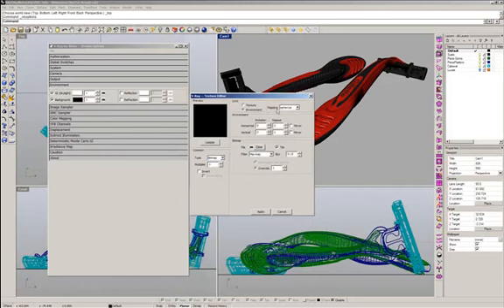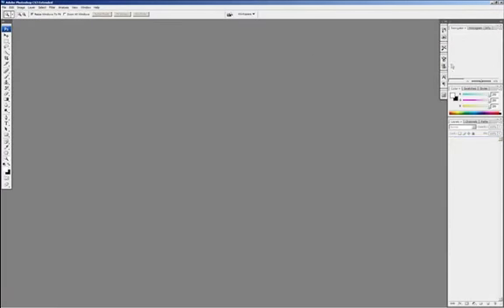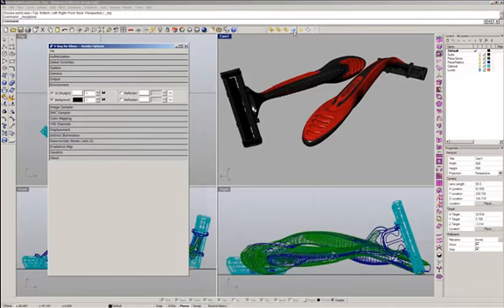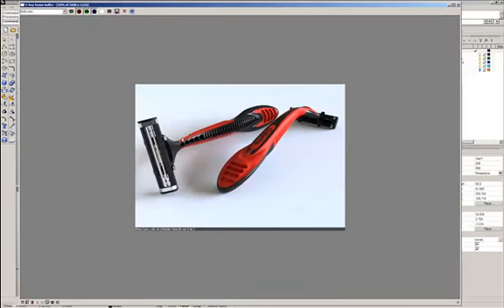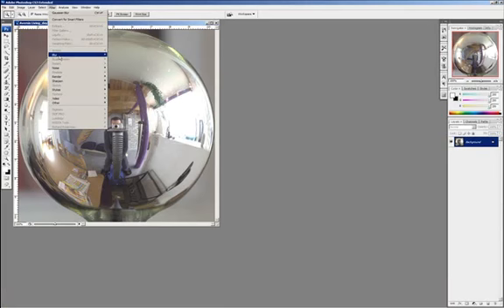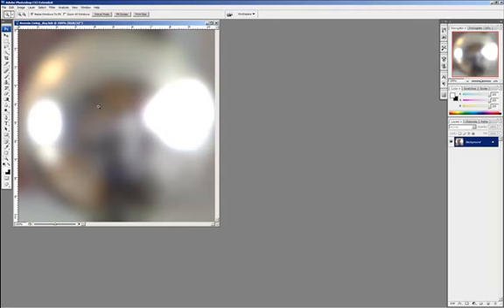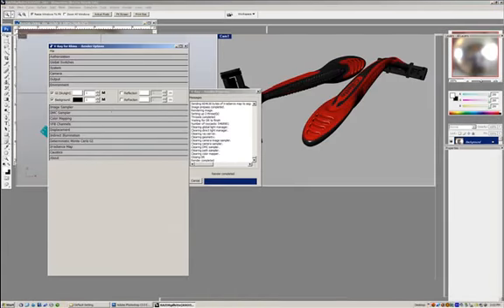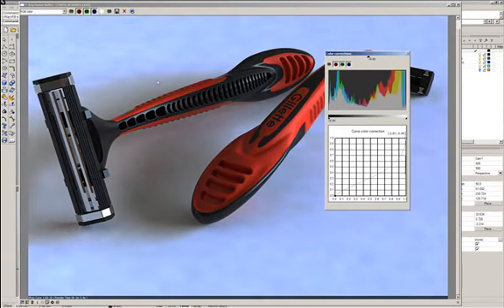Vray tip and tricks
vray for sketchup tutorials